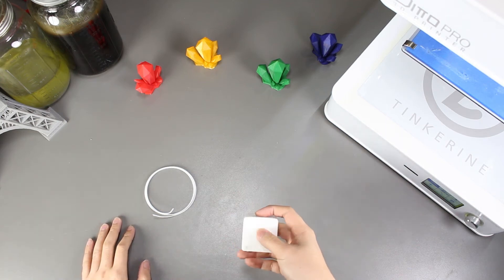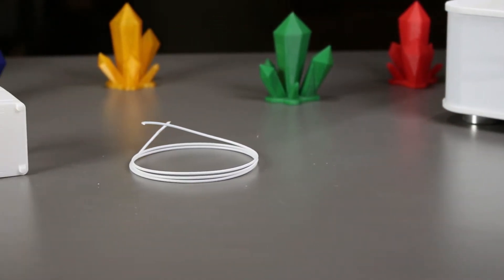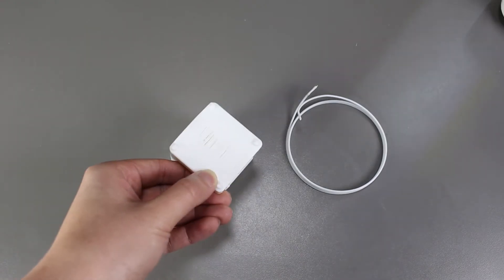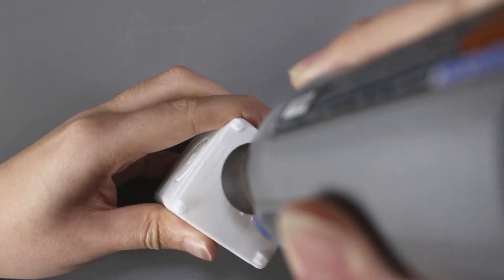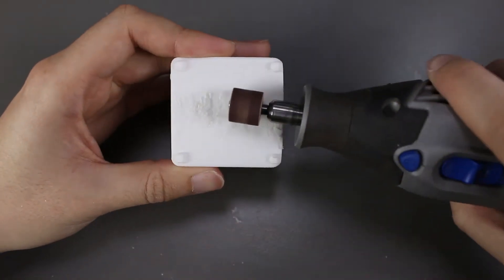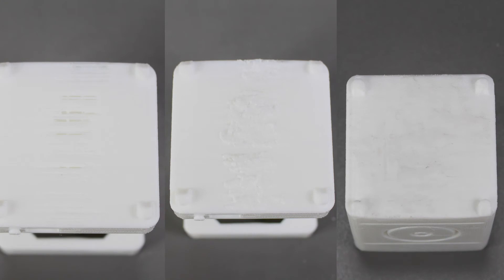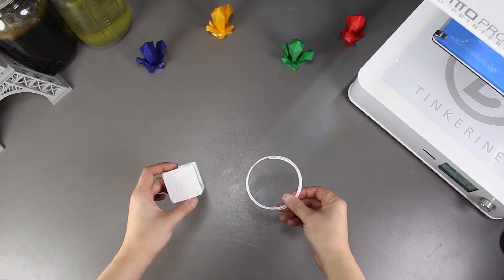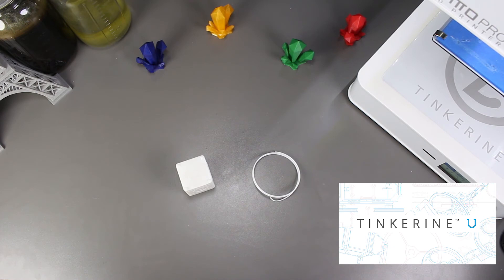Friction Welding with PLA to Fill in Gaps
Welcome to another episode of Tinkerine Experiments. In this episode we will be trying to fill in the gaps on our 3D printed model by friction welding.